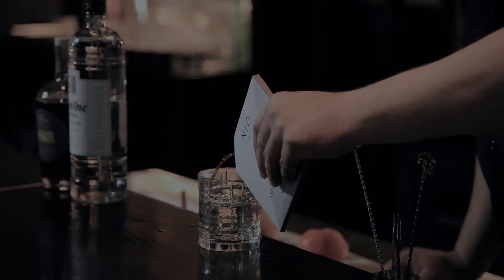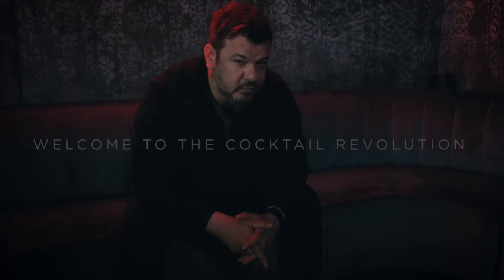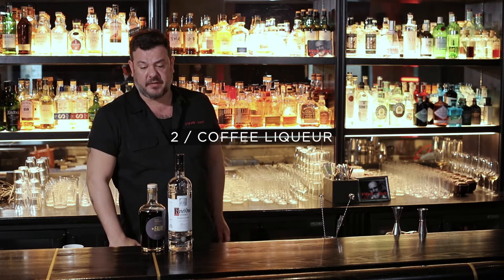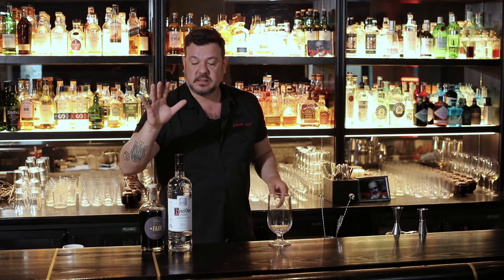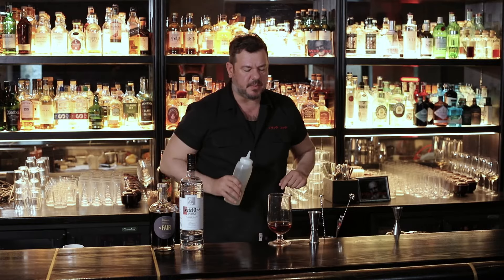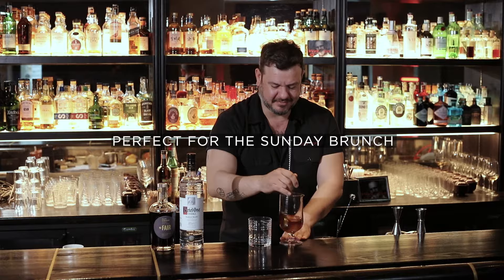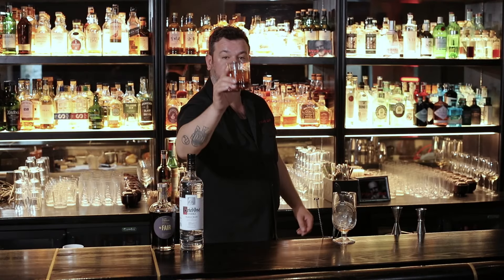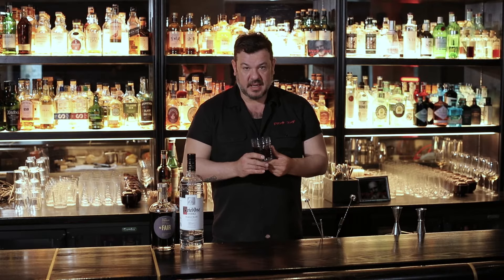Espresso Martini NIO Cocktails: Patrick Pistolesi talks about our new cocktail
Norway: @niococktails_no
Greece: @niococktails_gr
Australia: @niococktails_au

Espresso Martini is ideal cocktails for all coffee lovers in all its variations, it is the cocktail that you have always missed in your post-dinner relaxing. Intense, full-bodied, enveloping, intoxicating from the first sip, an 100% summer cocktail it dates back to '80, when the English bartender Dick Bradsell created it for a famous model (probably Kate Moss, or Naomi Campbell: nobody’s know the truth) who was looking for an energizing shake. Patrick Pistolesi decided to create the Espresso Martini by NIO Cocktails with two simple ingredients, as always quality ones, both with an important history worthy of a premium mixology:

- the Family Made Vodka Ketel One, in 2020 nominated for the eighth year in succession the best-selling vodka in the world, produced in the Netherlands in a copper still,
- and the Fair coffee liqueur, made from Arabica coffee beans grown in the mountains of eastern Mexico by small producers in the Huatusco region, grouped into a Fairtrade certified cooperative.